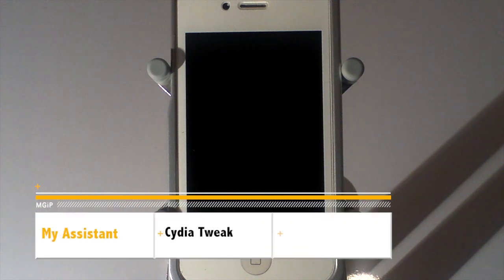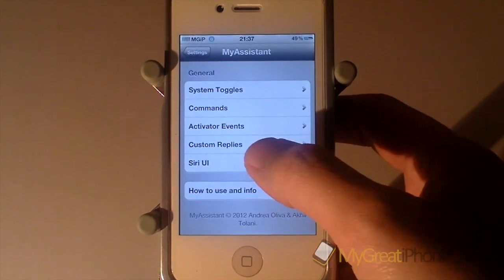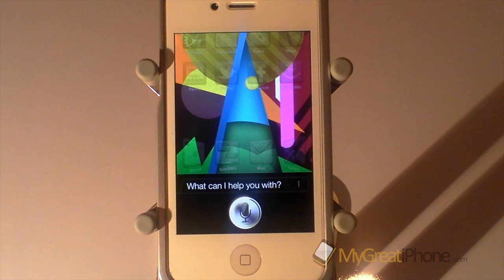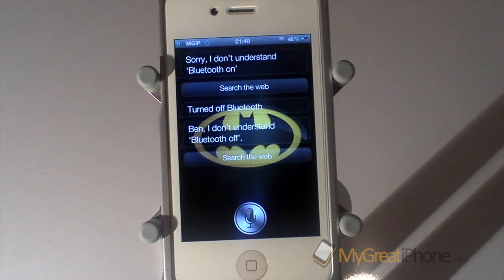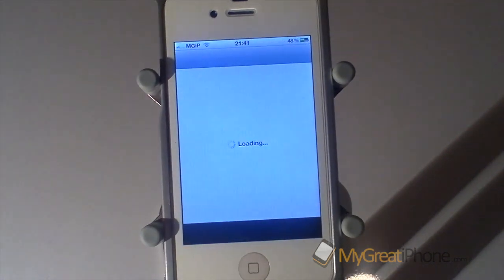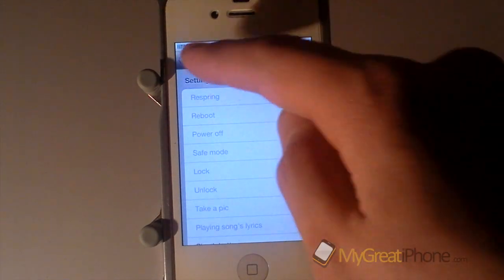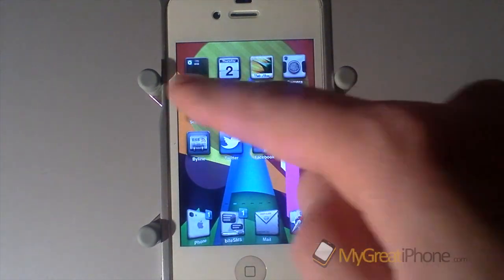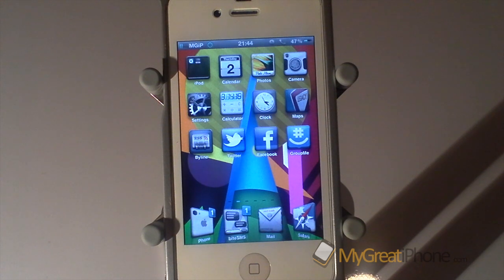MyAssistant - Siri Tweak Review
MyAssistant is a power Siri tweak that allows you to customers what you say to Siri. It can open applications, switch toggles and more.

Please keep in mind though that there are still bugs in this version 1.0

Available from the BigBoss Repo

Price: 0.99c